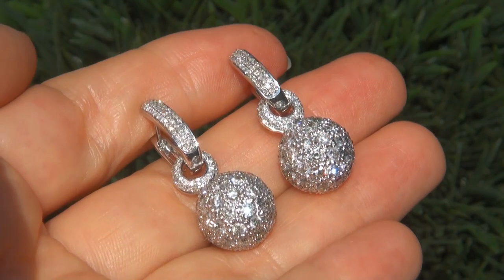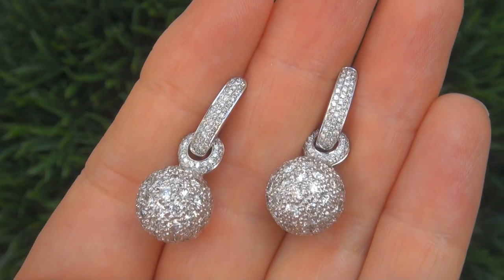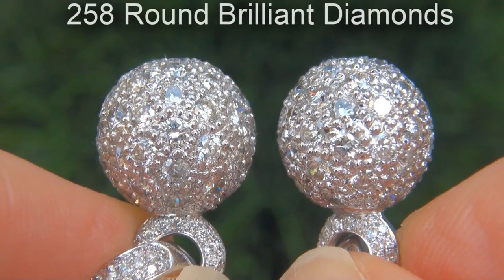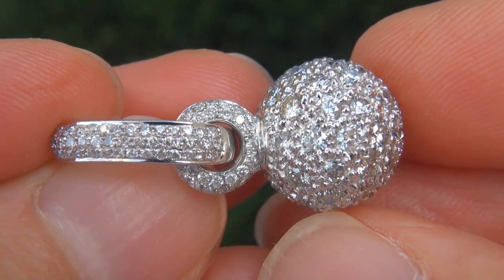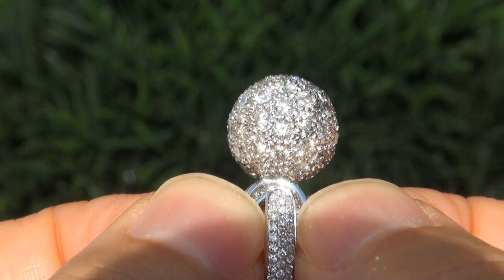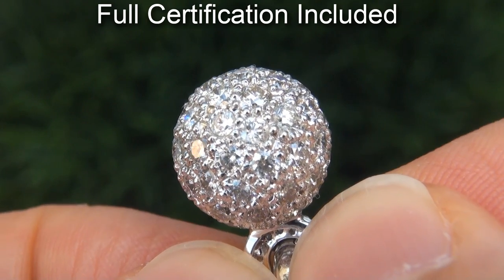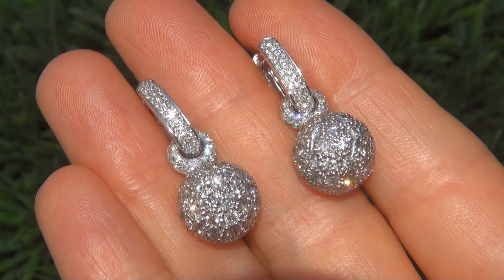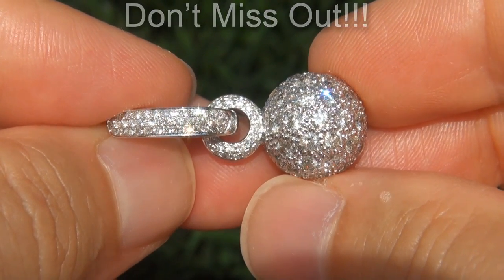Certified Jewelry Estate SI1/F Natural Diamond Cocktail Earrings Solid 14k White Gold - A141492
Estate Diamond Earrings With Gorgeous "Dangling" Diamond Globes covered in 5.79 carats of fine quality colorless to near colorless diamonds.

There are a total of 258 individual hand cut and hand set earth mined diamonds featuring a modern design that will dazzle even the most discriminating jewelry connoisseur. Elegantly set in exceptionally heavy 11.19 grams total weight solid 14k white gold with comfortable and sturdy latch back posts for pierced ears.

These elegant "world class" earrings will light up the room with exceptional sparkle and fire. One of a kind custom made estate treasure! The perfect addition to any fine jewelry collection